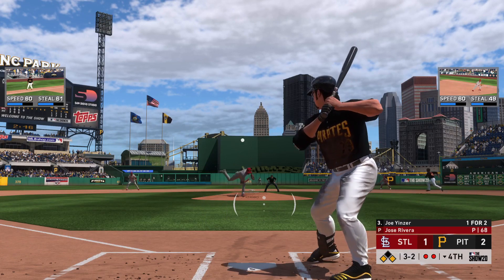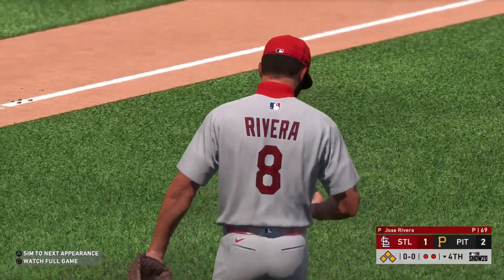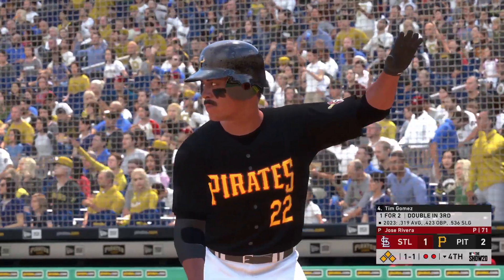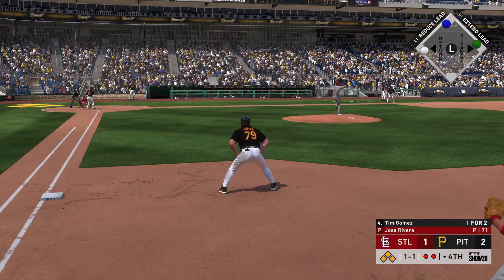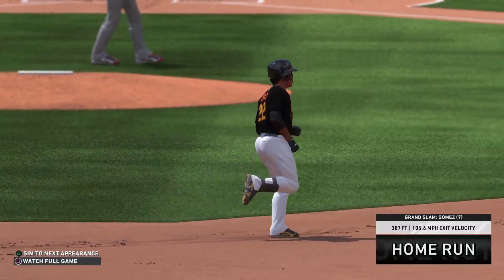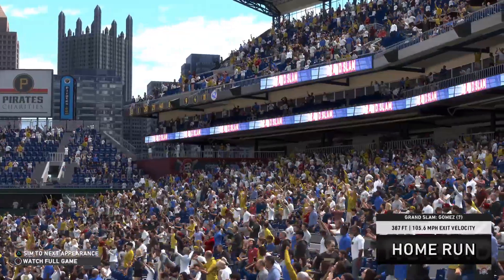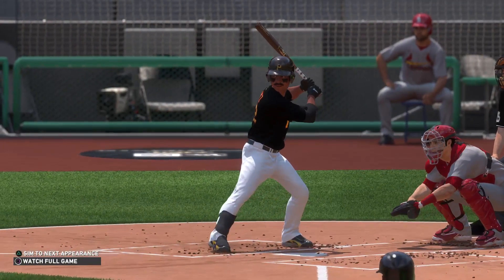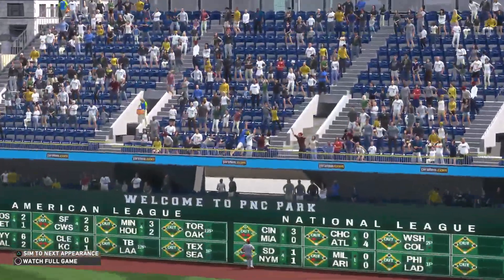E:1400- 23-05-16- Tim Gomez's Career Home Run 137 is a Grand Slam!!! (7)(387 feet)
E:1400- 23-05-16- PGH (34-12) v STL (23-24)

Tim Gomez's Career Home Run 137 is a Grand Slam!!! (7)(387 feet)

Behind a dominant performance by Gerrit Cole, the Pirates won 10-1. Cole moved to 7-0 on the season. (8/3/1/1/0/2)(2.58). Tim Gomez hit his 7th home run of the season, a grand slam while Joe also added his own home run - his career 685th.

Super Joe: .470 | 2-4 | 3 R (58)(1298) | 2B (12)(383) | HR (28)(685) | 3 RBI (71)(1625) | BB

Tim Gomez: 2-5, HR (7), 4 RBI (37)

Attendance: 28633